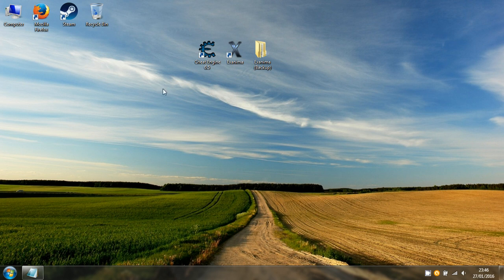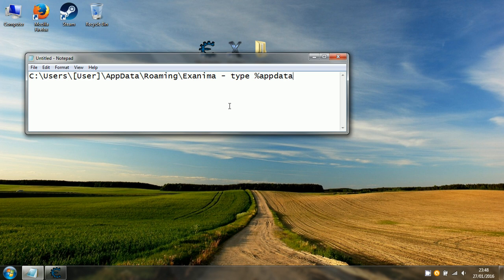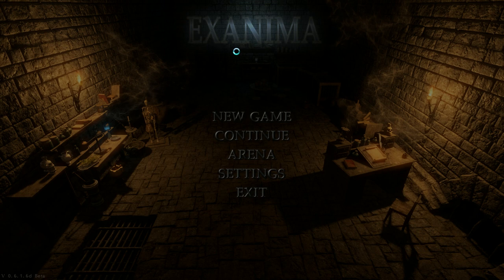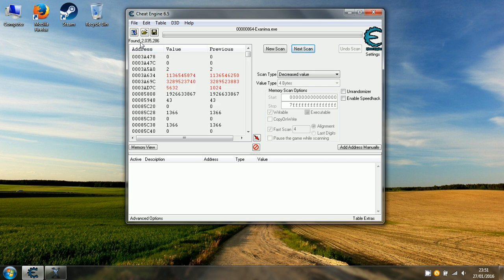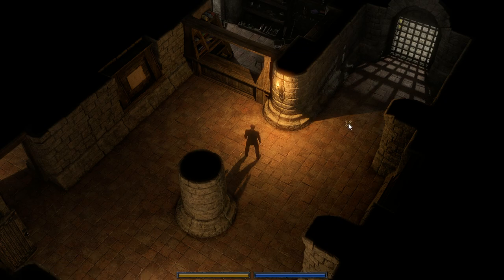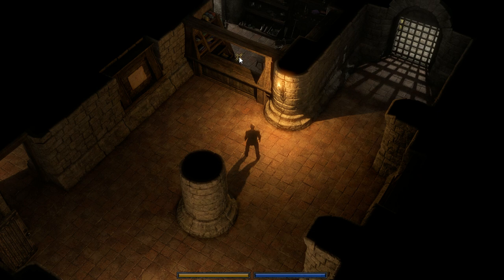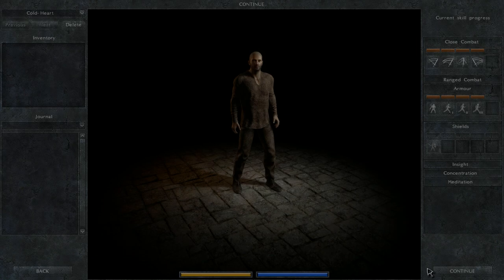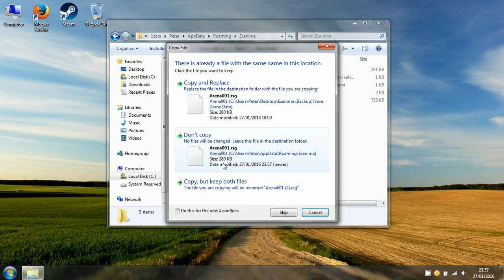How to make lots of money in Exanima - Cheat Engine tutorial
In this video I use the memory scanner application Cheat Engine to demonstrate how to manipulate memory values in order to make insane amounts of money in the Arena mode of Exanima.

(Also, please ignore the first few seconds of the audio in the video. I originally meant to say that it'd been a long time since I'd done a video with narration. I decided to edit that line out as I said "annotations" by mistake, didn't edit it out properly; uploaded it anyway. It was late.)

Anyway, I hope this tutorial helps others in their noble pursuit of conning the game out of some gold pieces.